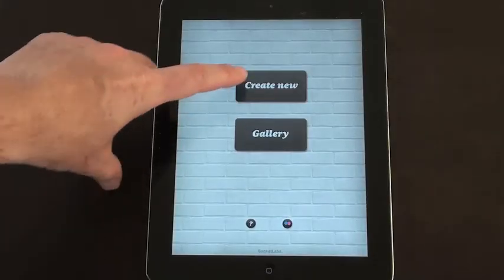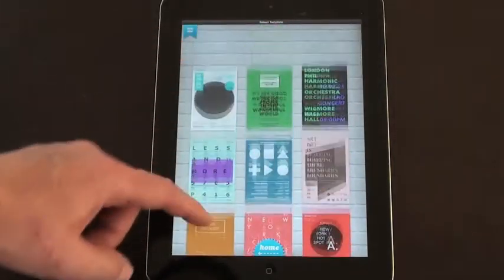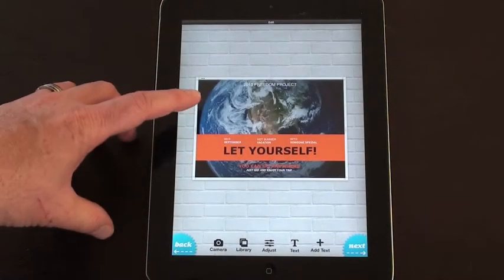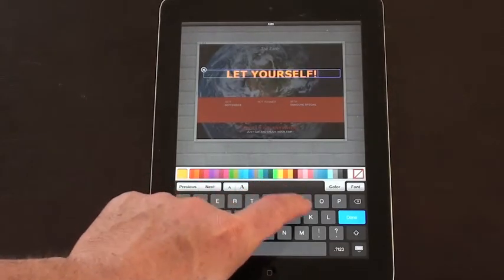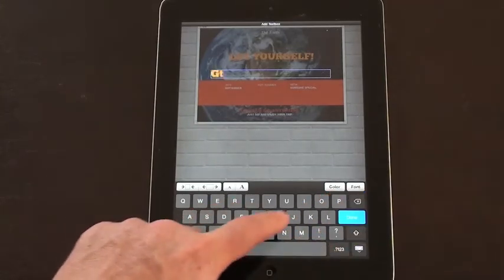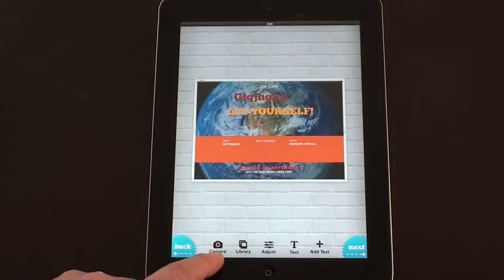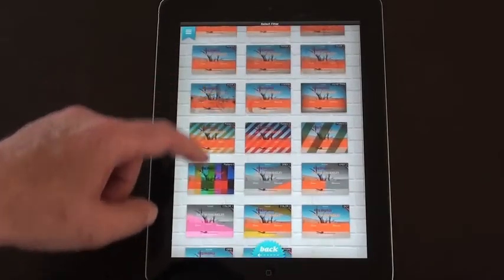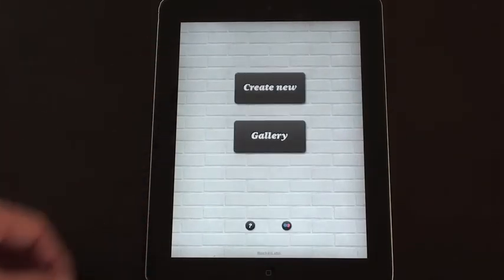iPadagogy - App Review - Phoster Tutorial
This app review and video tutorial look at Phoster, a great poster template app for making great presentations.